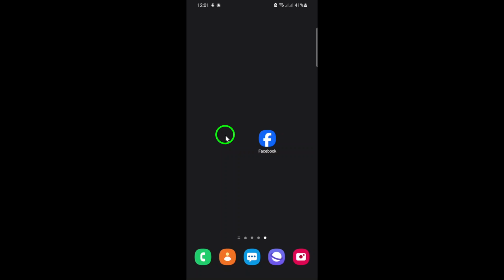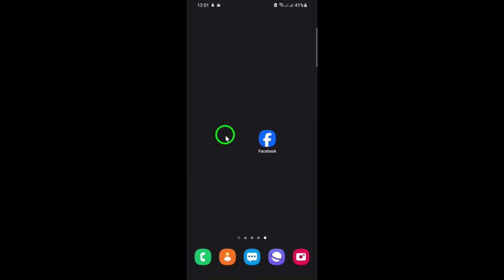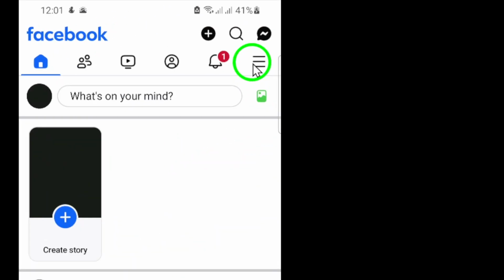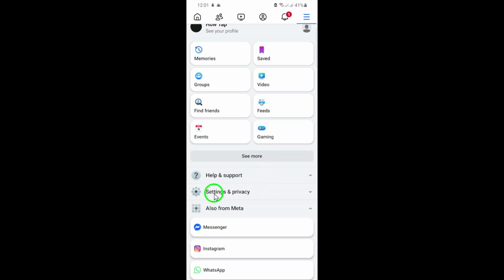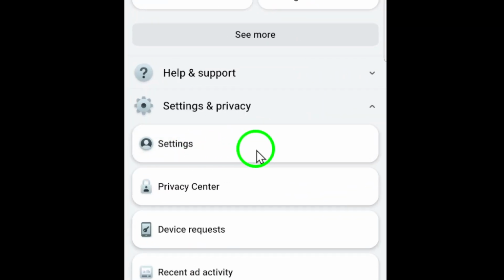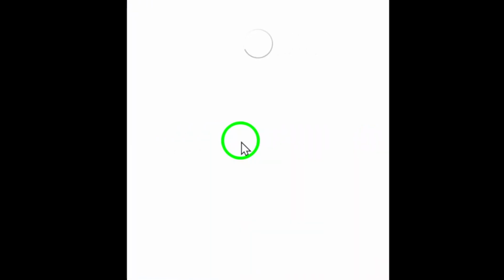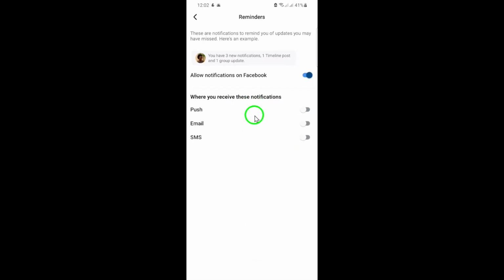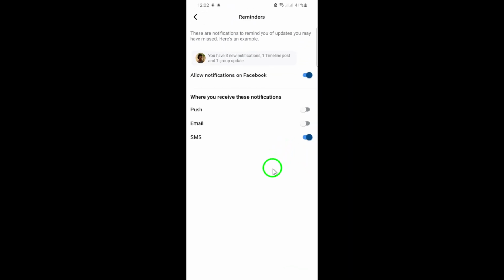How to Enable SMS Notification Reminders on Facebook (Updated)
Learn how to enable SMS notification reminders on Facebook with this easy step-by-step guide! Stay updated on important reminders by activating SMS notifications directly through your Facebook app.

Steps:

1. Open the Facebook app.

2. Tap the three horizontal lines (☰) in the top-right corner.

3. Scroll down and tap "Settings & Privacy," then select "Settings."

4. Under "Notifications," tap "Reminders."

5. Toggle on "SMS" for reminders.

Timeline:
00:00 Start
00:12 How to do it
01:05 End